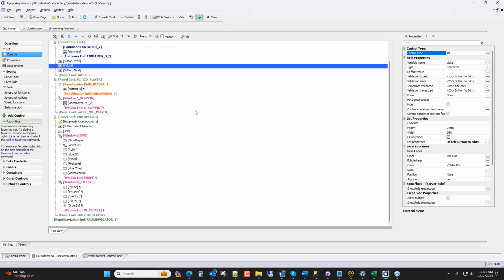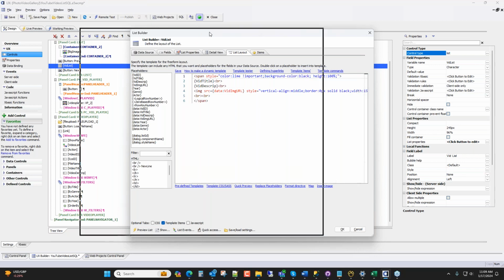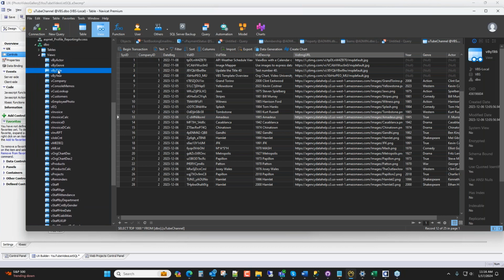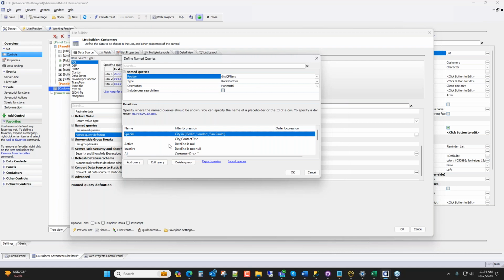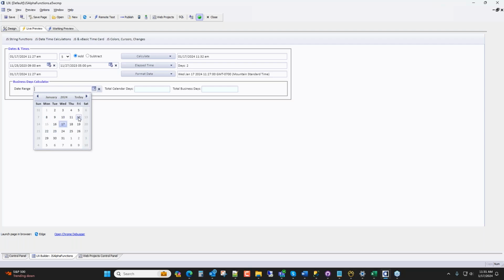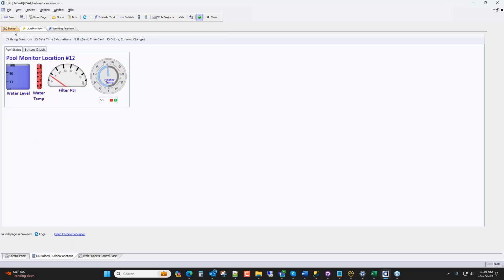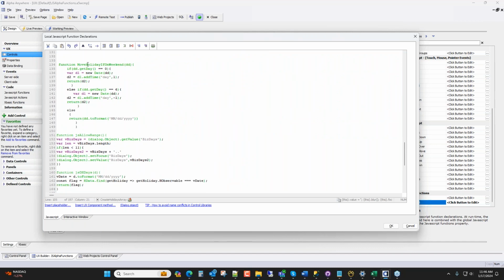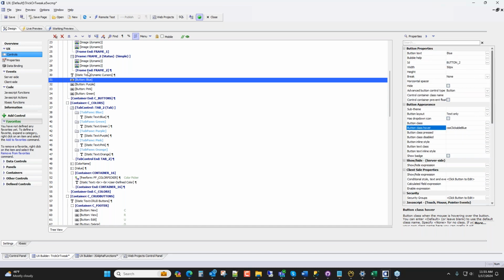Alpha Apps with Lee Vasic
VP of Product Management at Alpha Software, Dave McCormick, introduces Lee Vasic, a developer known for improving software and finding better ways to refactor it. Vasic demos a technique to create a multitenant list box component for accessing videos from platforms like Vimeo and YouTube, where users can view genres, numbers of items, and sort data with minimal hand-coding.

He also discusses query definition in Alpha, a feature for building complex filters on video data, and using wildcards and named queries in Alpha's productivity platform. Additionally, Vasic demonstrates handling date and time zones, formatting text, and customizing Alpha Anywhere application components.